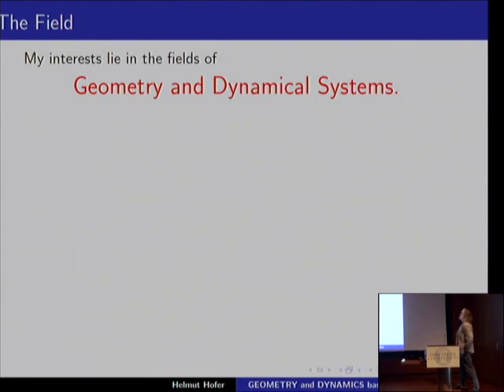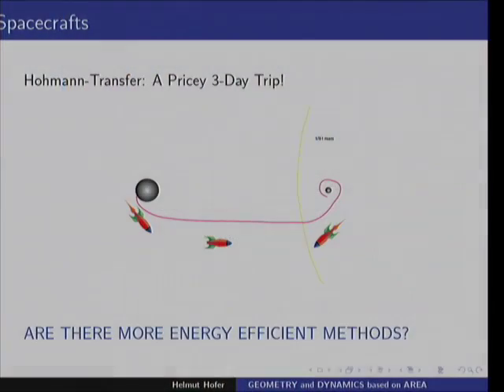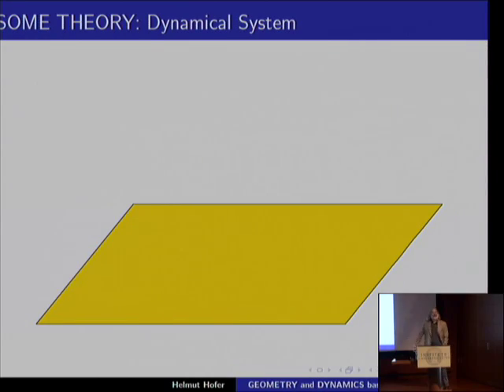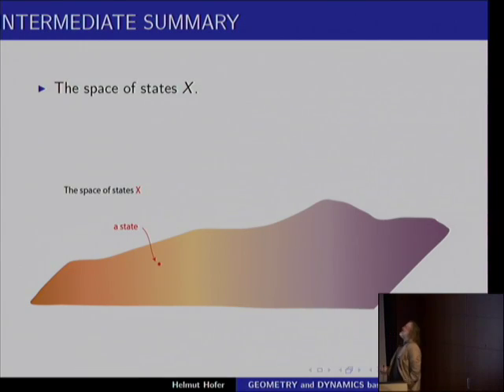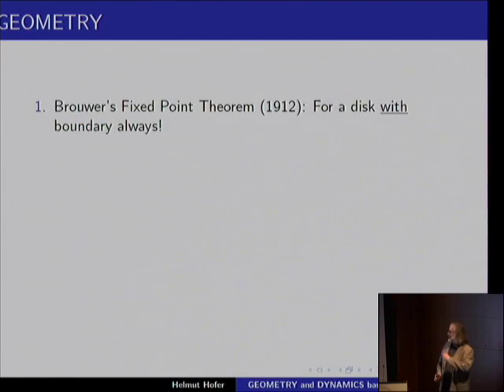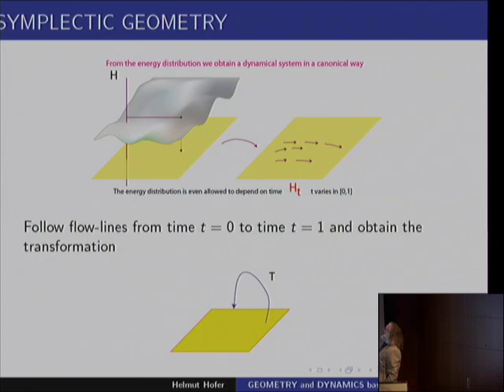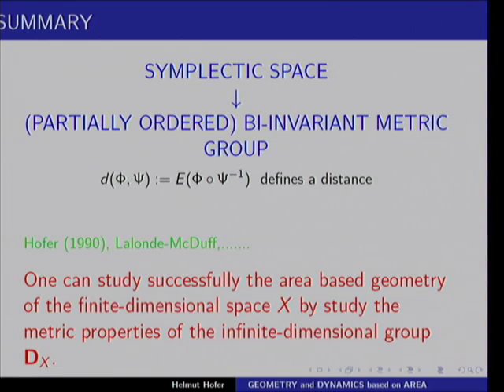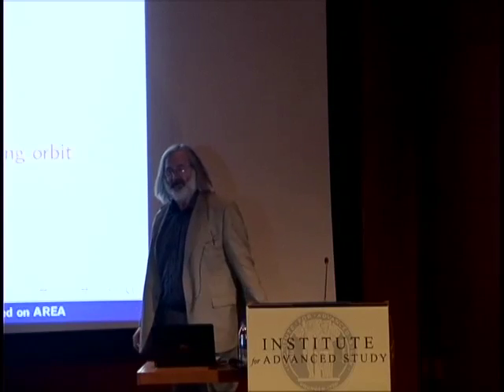Celestial Mechanics and a Geometry Based on Area - Helmut Hofer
Helmut Hofer

The mathematical problems arising from modern celestial mechanics, which originated with Isaac Newton’s Principia in 1687, have led to many mathematical theories. Poincaré (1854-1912) discovered that a system of several celestial bodies moving under Newton’s gravitational law shows chaotic dynamics. Earlier, Euler (1707–83) and Lagrange (1736–1813) found instances of stable motion; a spacecraft in the gravitational fields of the sun, earth, and the moon provides an interesting system of this kind. Helmut Hofer, Professor in the School of Mathematics, explains how these observations have led to the development of a geometry based on area rather than distance.